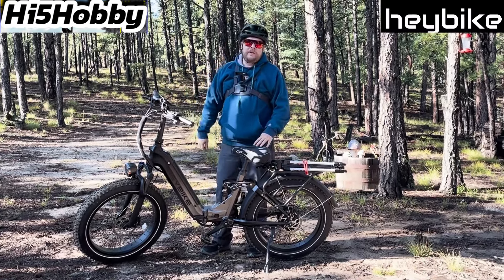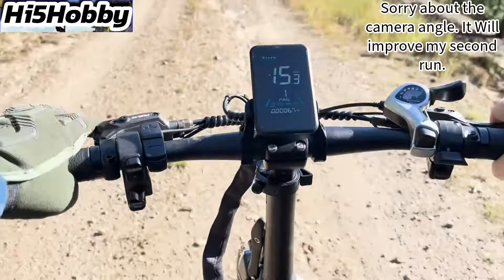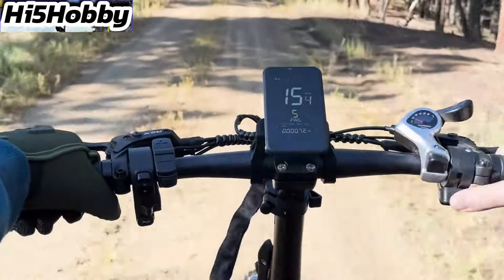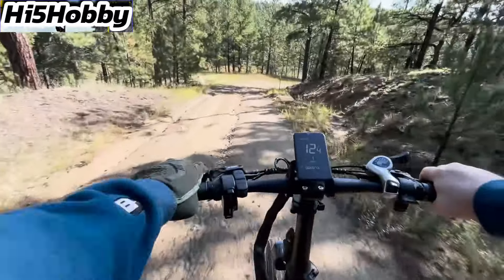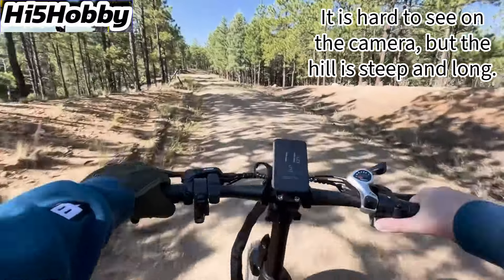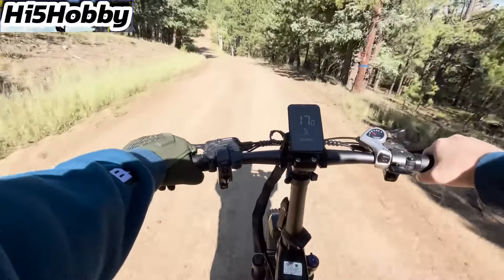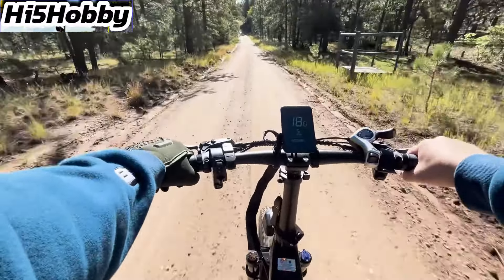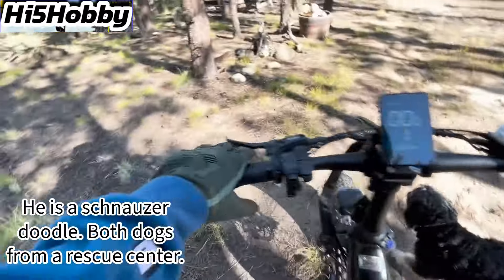Heybike Horizon Hill Test Review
In the Colorada Mountains near the Spanish Peaks. Testing out the Heybike Horizon on hills.